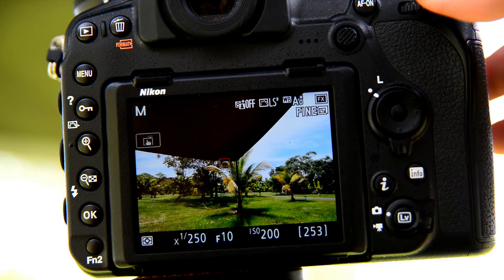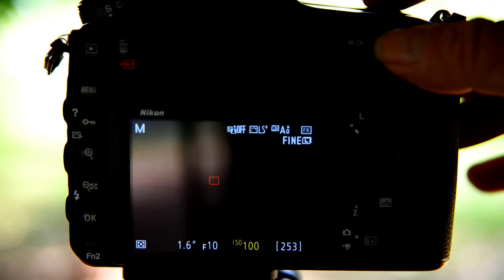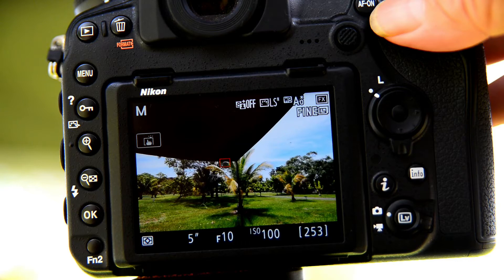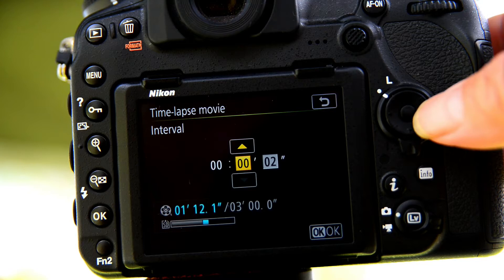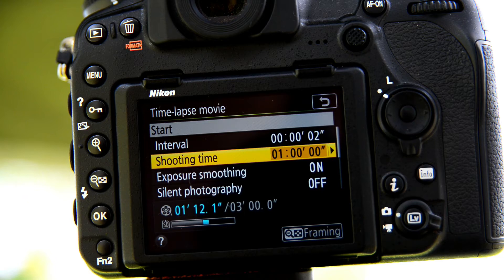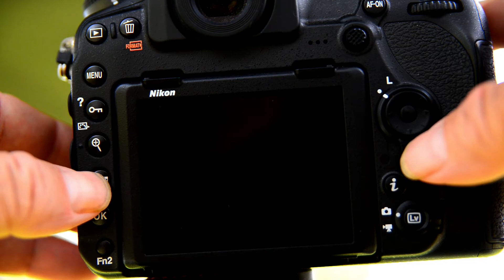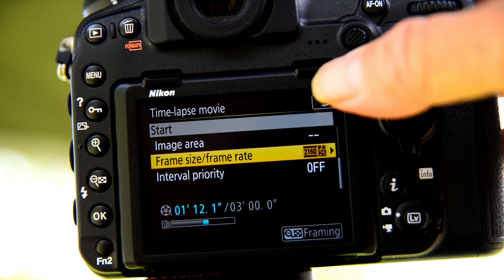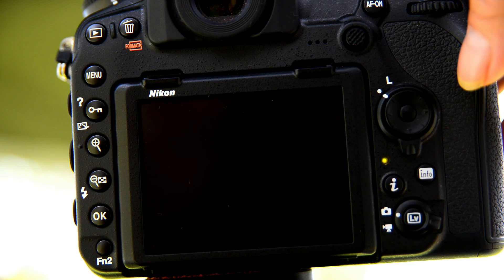Nikon D850 Timelapse settings Tutorial, By Geoff Green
Manual setting Tutorial for Nikon D850 Time Lapse.